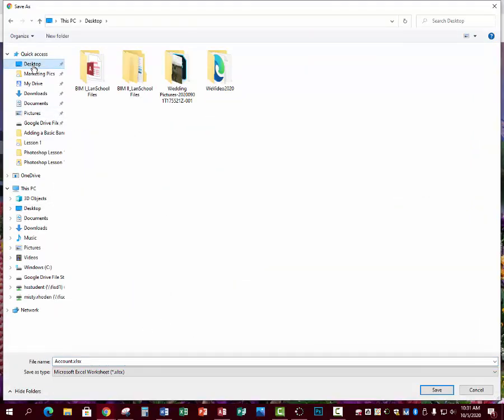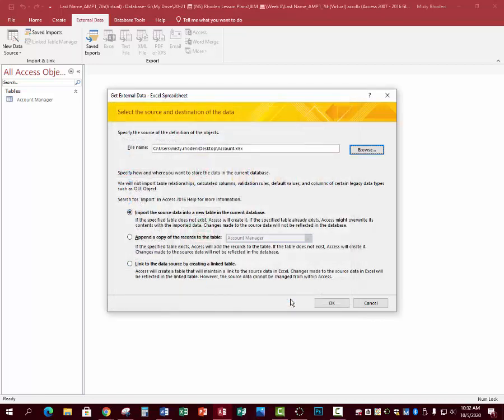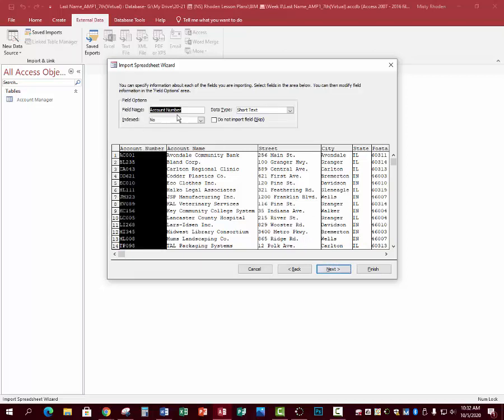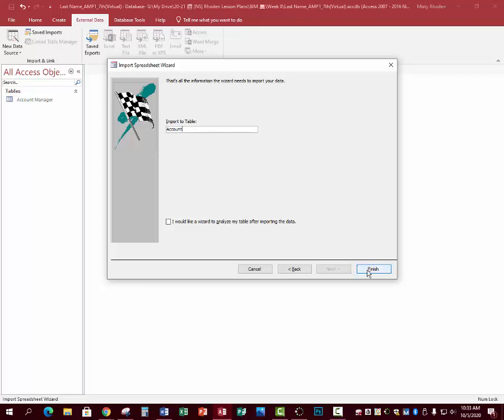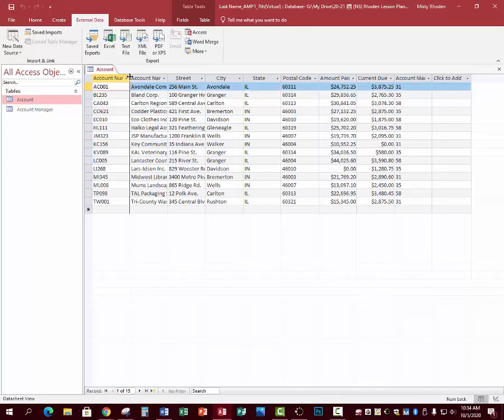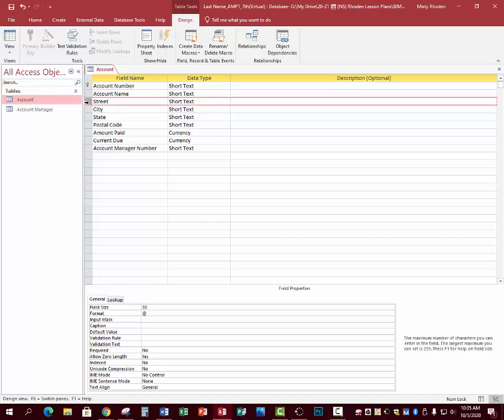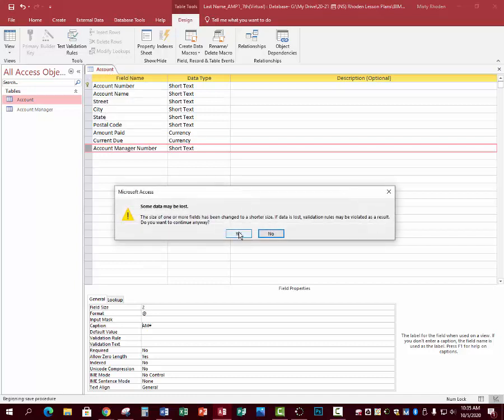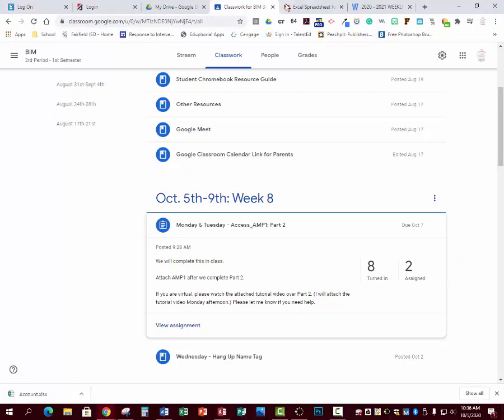APM1 Access Walk-Through Lesson Part 2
Access Lesson 1 Part 2 Walk-Through